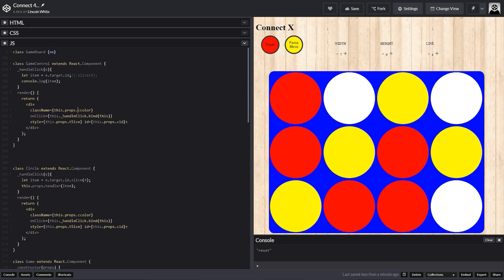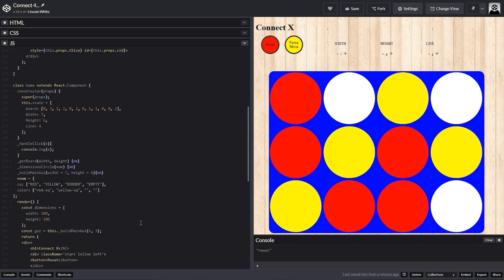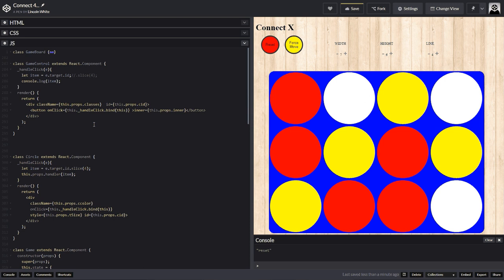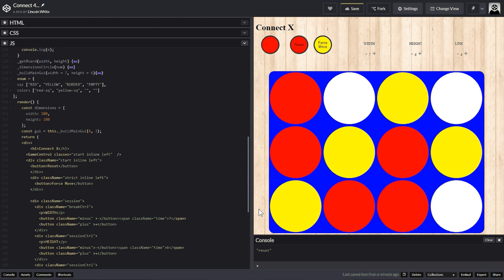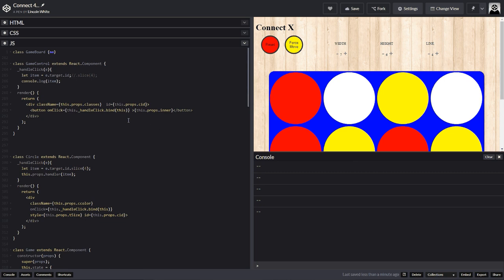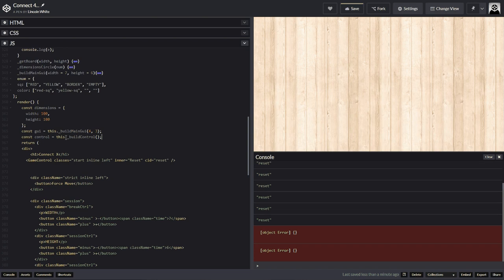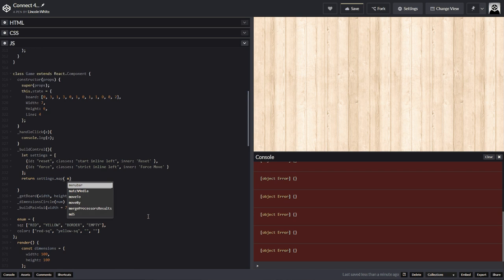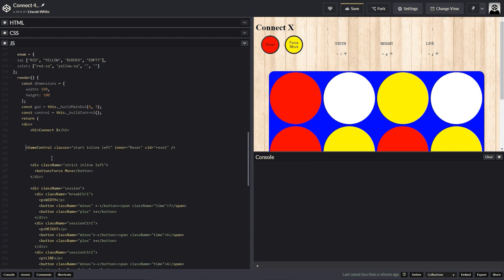Javascript ReactJS Connect4 - #22 Wiring up buttons